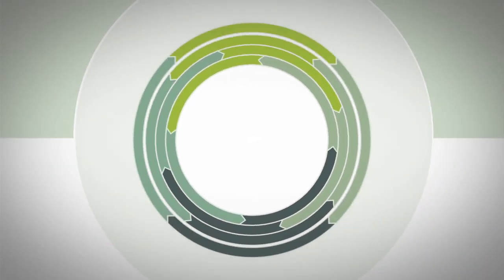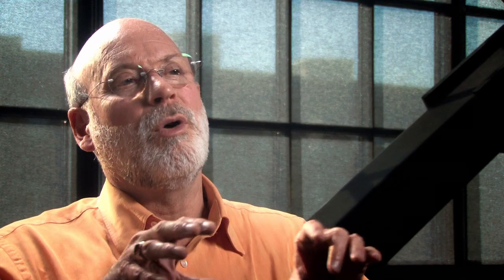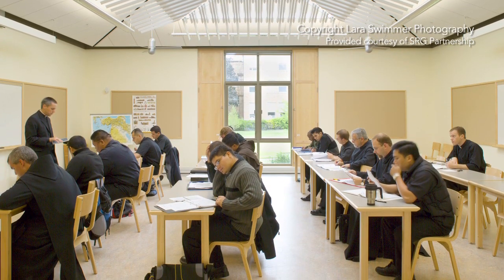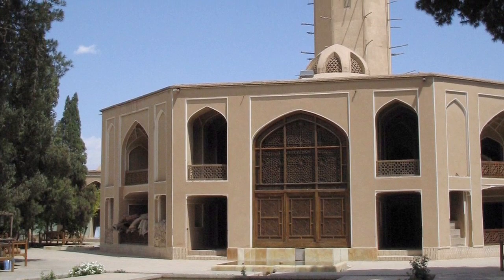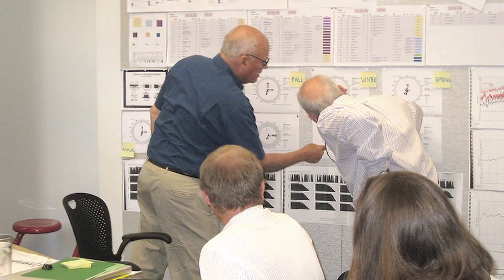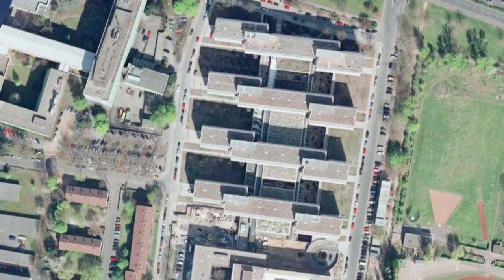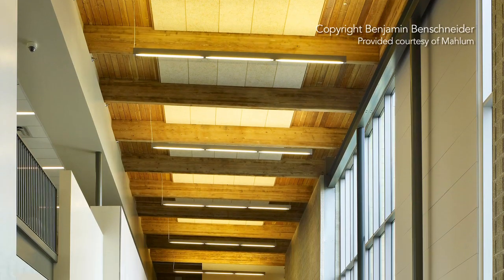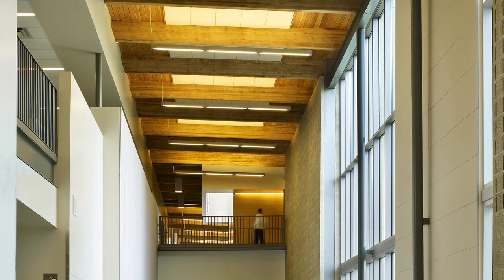What is Integrated Design?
INTEGRATED DESIGN IMPROVES THE ENERGY PERFORMANCE OF BUILDINGS.

The conventional definition of integrated design is that project team members from all disciplines work together early and often throughout the project design process. The enhanced definition presented here includes what goes on when the design team gets together - the synthesis of climate, use, building design and systems.